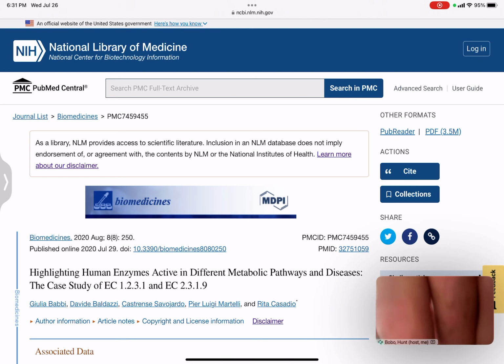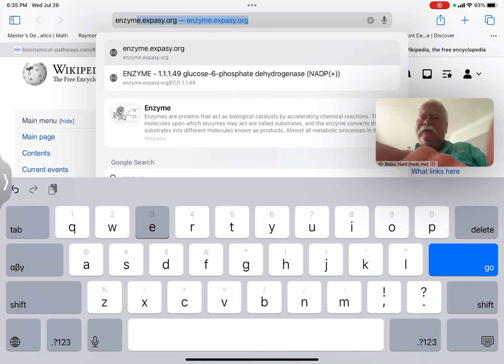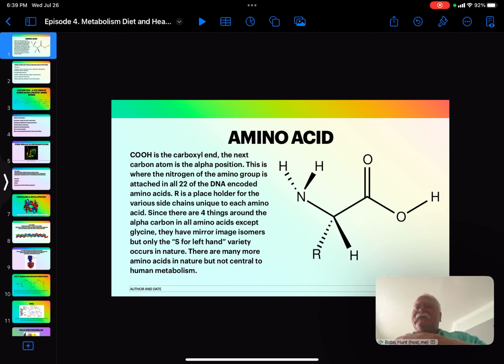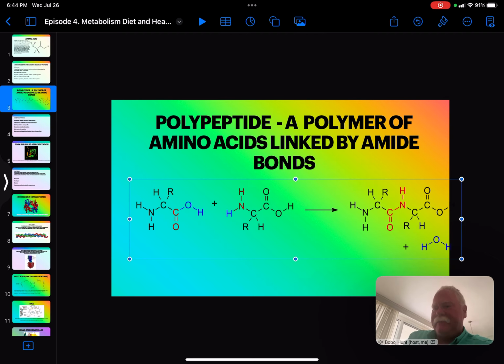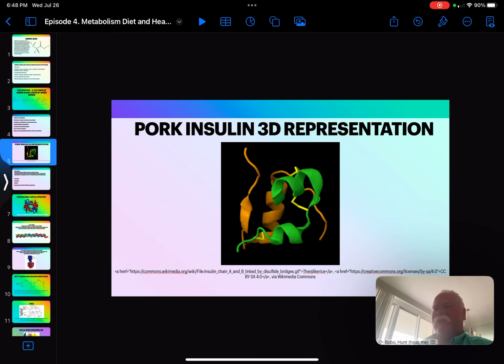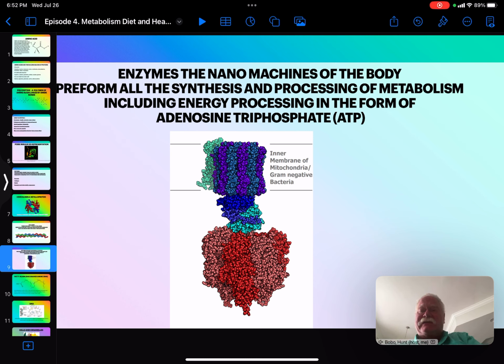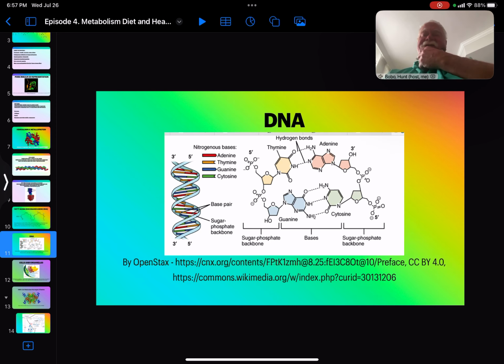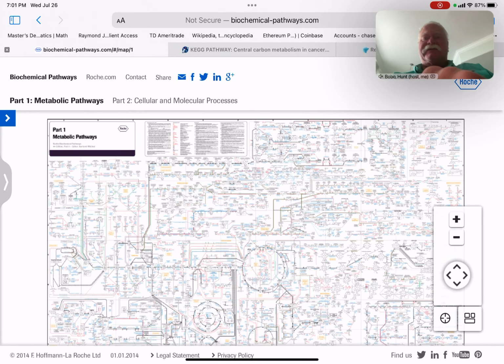Episode 4. What is an enzyme?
From amino acids up to complex enzymes our metabolism is made. Enzymes are made in several different forms throughout our body and life. Enzymes function a nano molecular machines facilitating chemical reac￼tions.